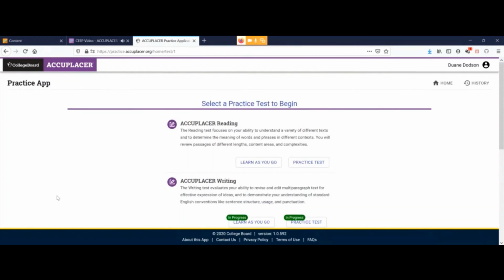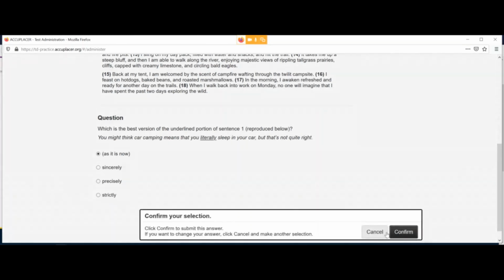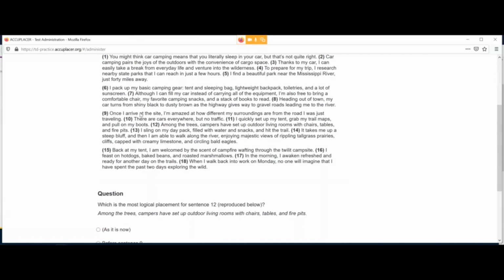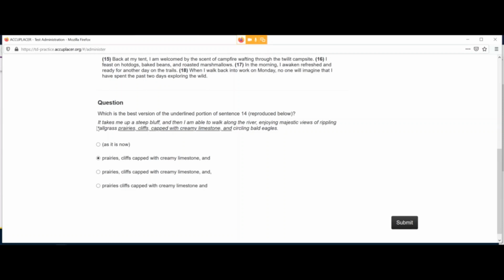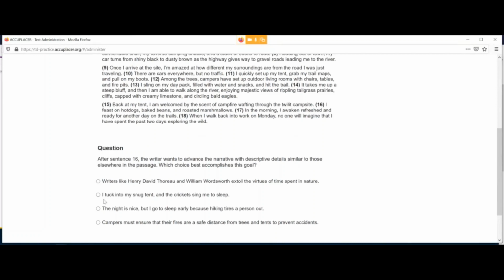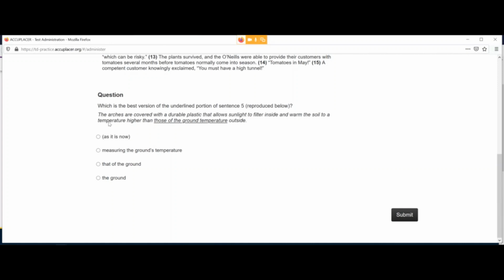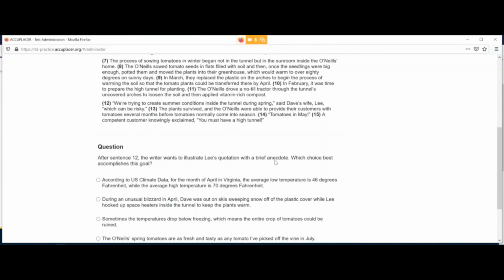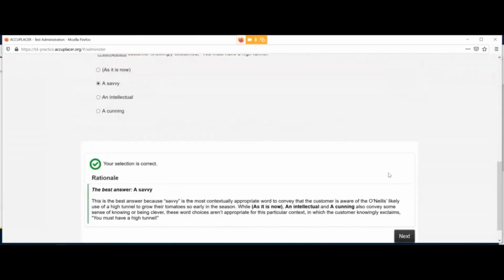ACCUPLACER Writing Exam Preparation